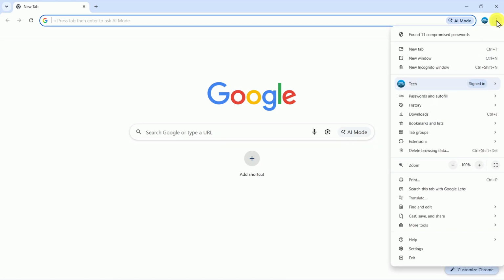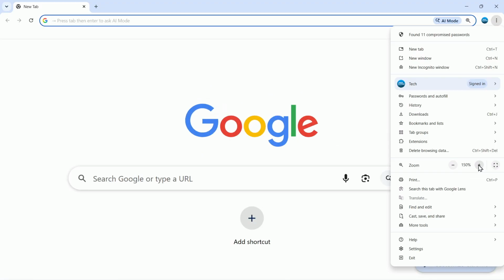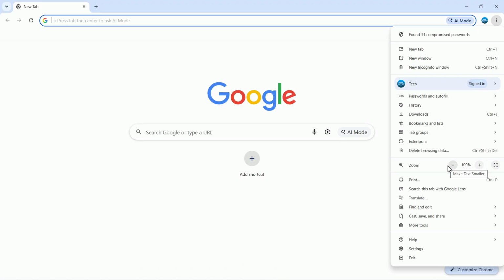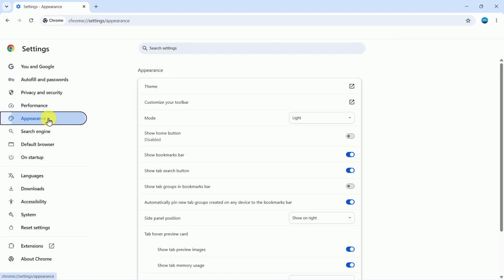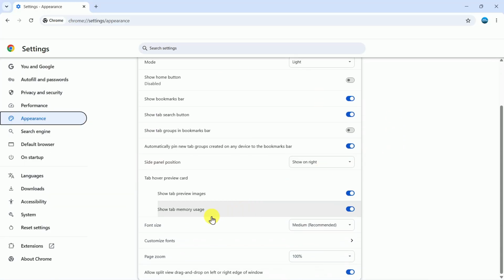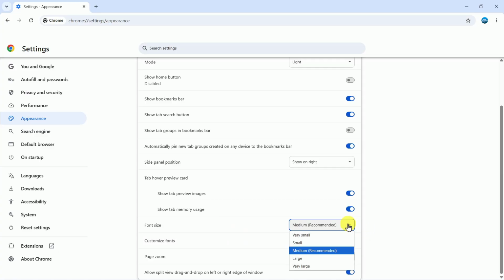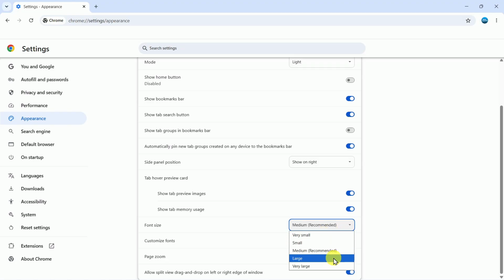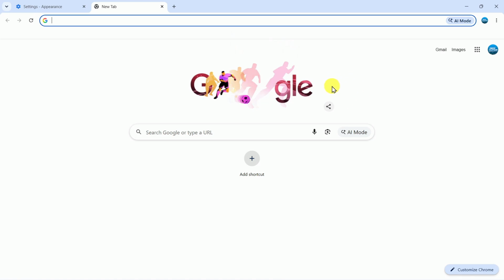How To Change Font Size On Google Chrome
Learn how to change font size on Google Chrome with this quick and easy step-by-step tutorial. In this video, I’ll show you how to adjust Chrome font size, change page zoom, and make text easier to read on websites using Google Chrome settings. This beginner-friendly Chrome guide is helpful if website text looks too small, too large, or hard to read on your laptop or PC.

Thanks!